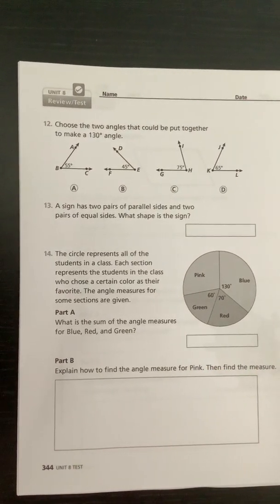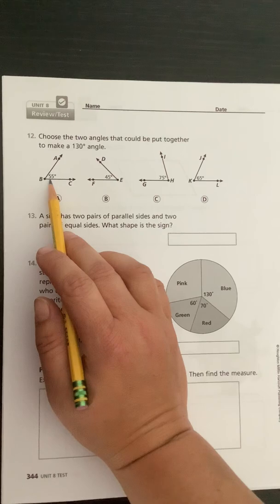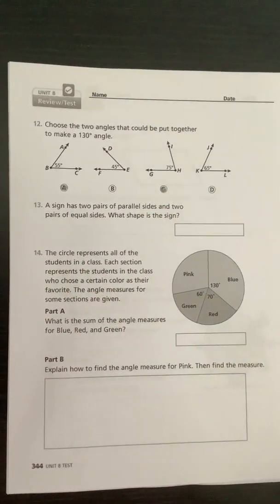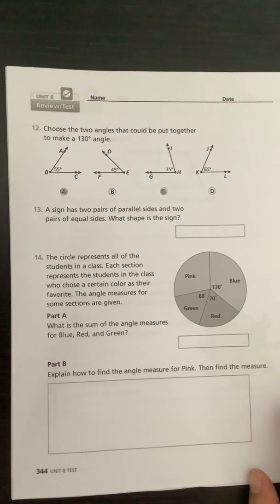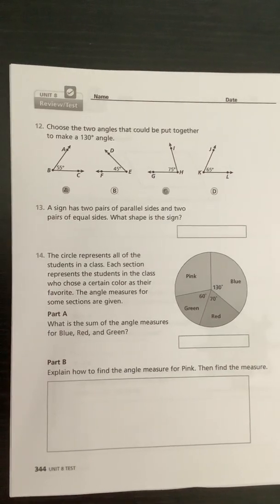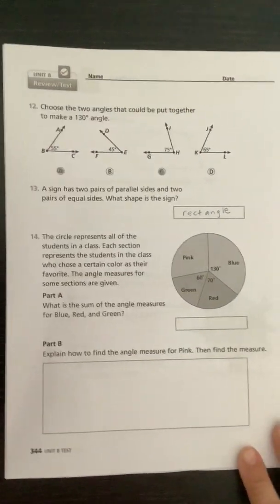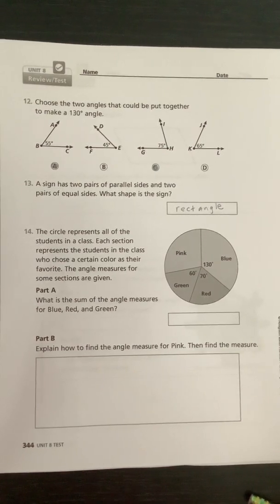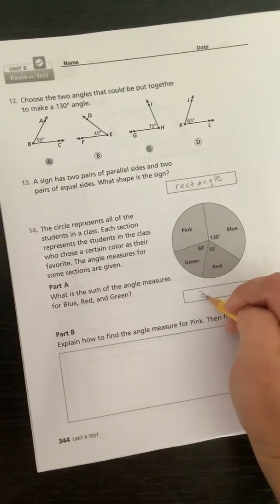Math Expressions Unit 8 Review Test